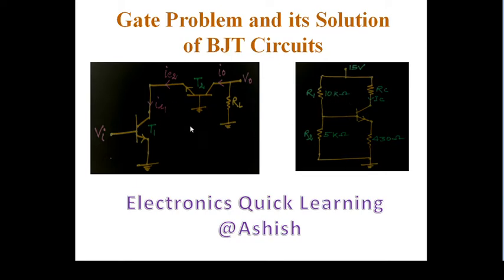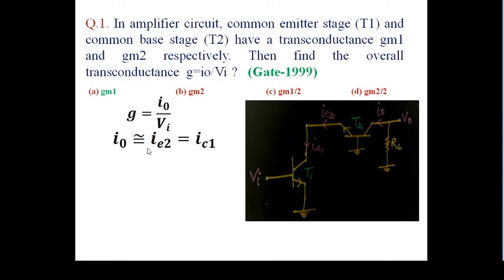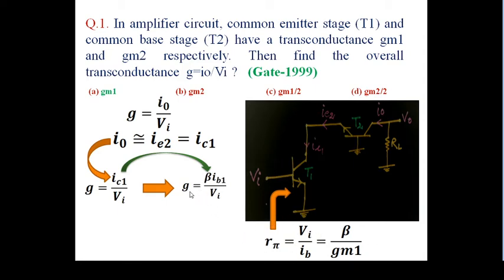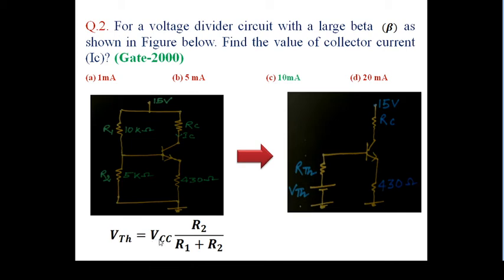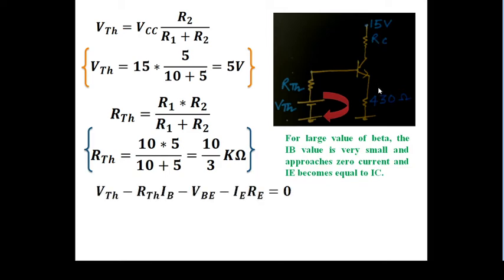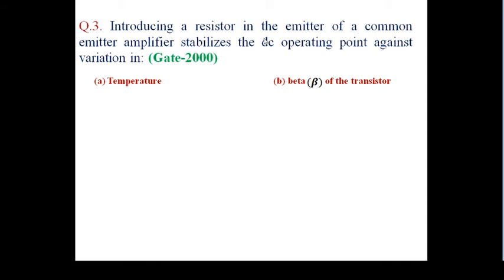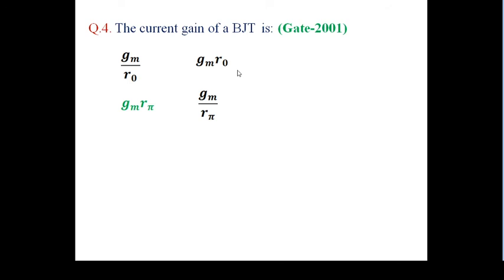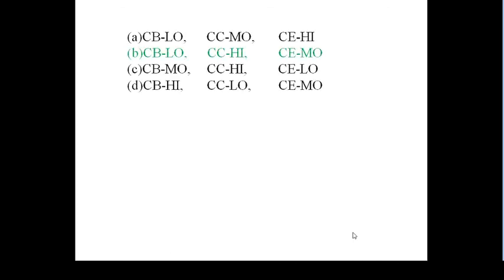BJT based Gate questions (GQ1) and their answers with justification